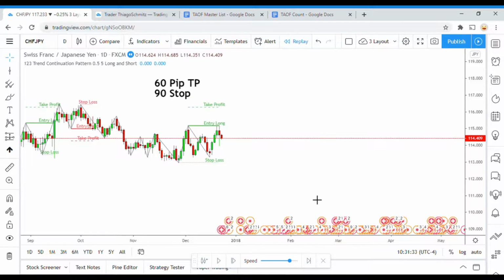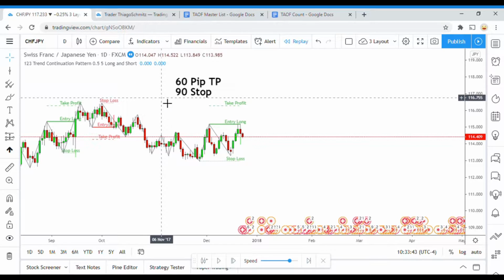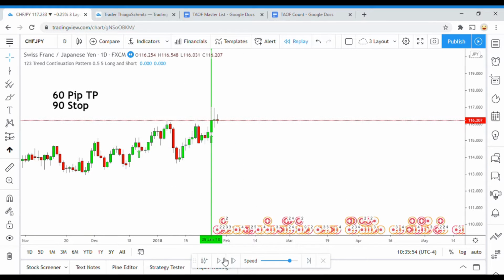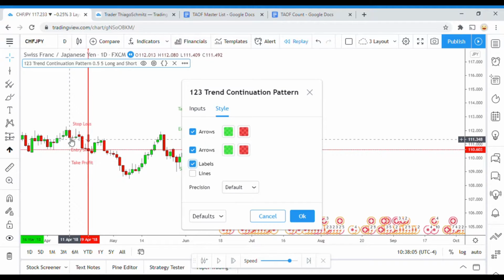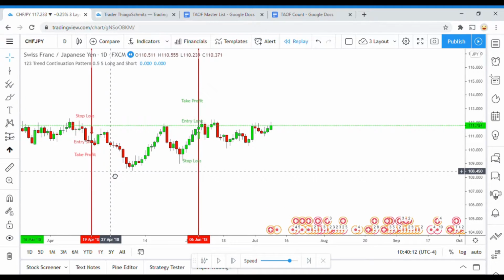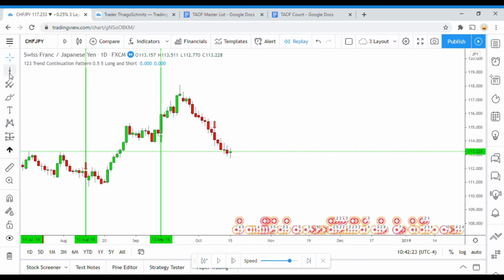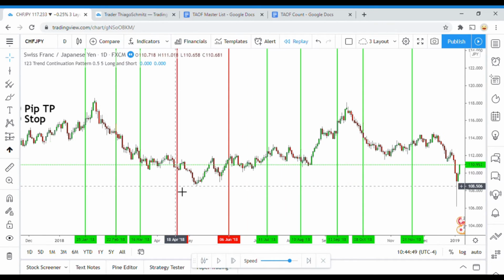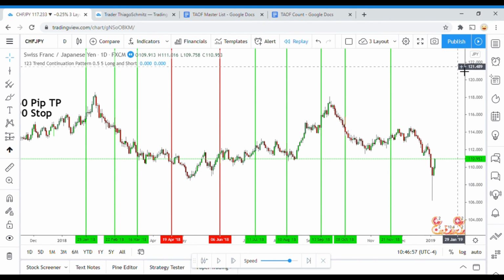123 Trend Continuation Indicator Testing | Forex Trading System